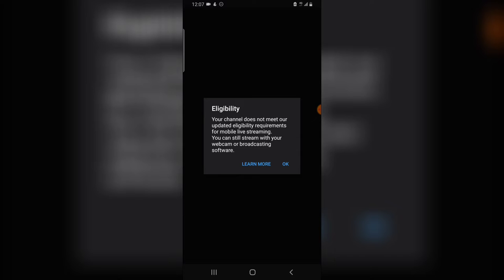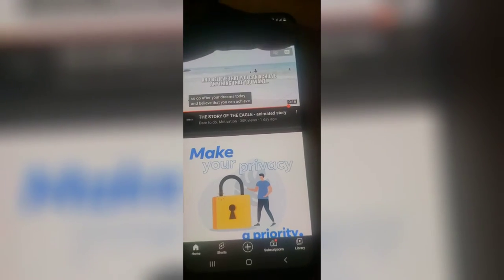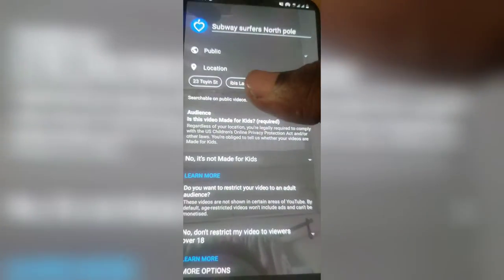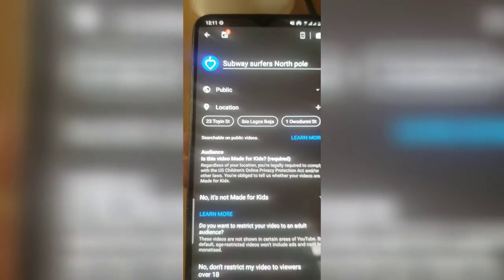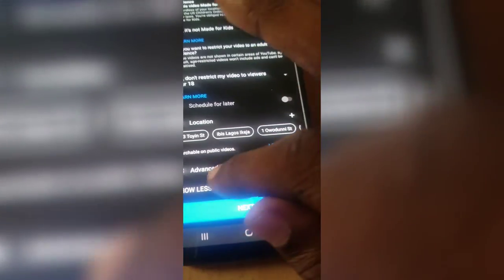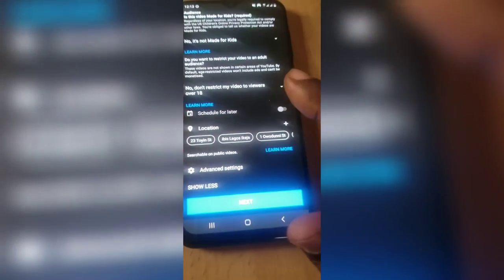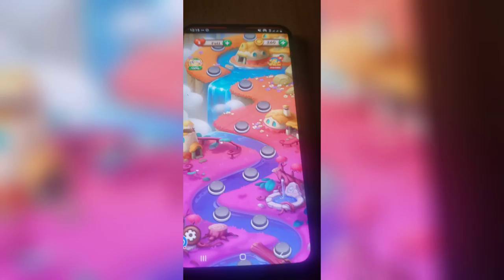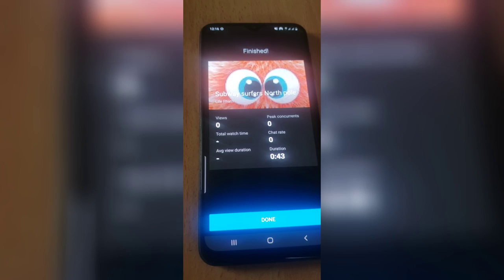How to start a live stream on youtube App | Mobile streamer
Want to Live stream to Youtube then am going to show you How to start a live stream on youtube App but as a channel that has reached the youtube channels requirements in this video ten on my next video i will show you how to live stream even though you dont have enough subscribers on youtube.